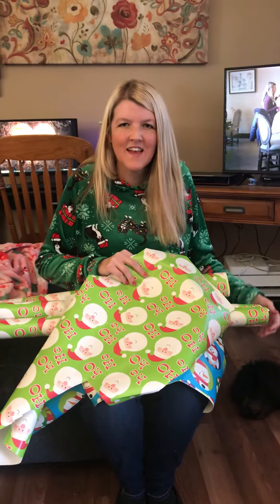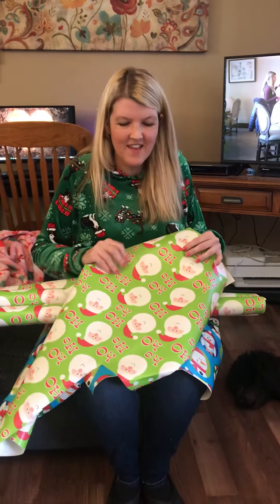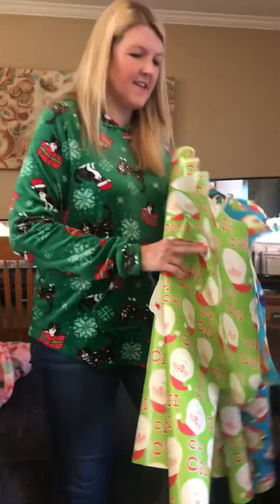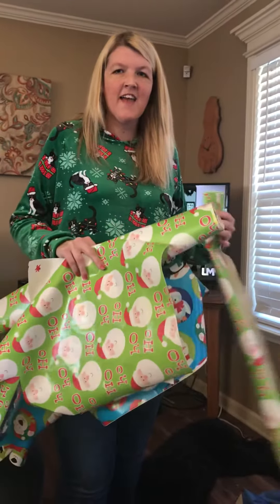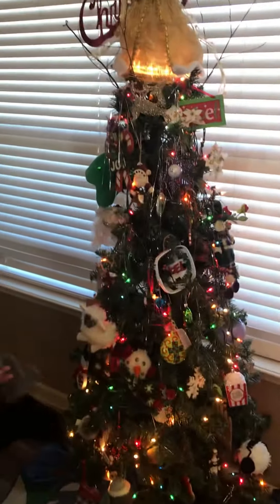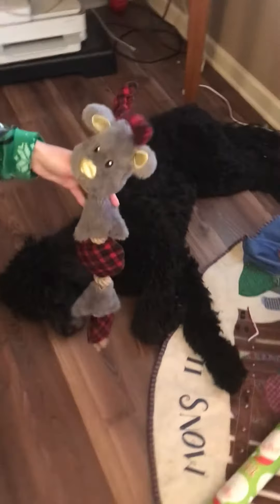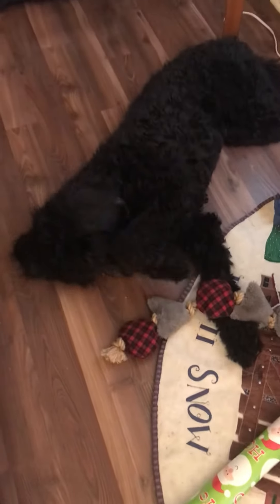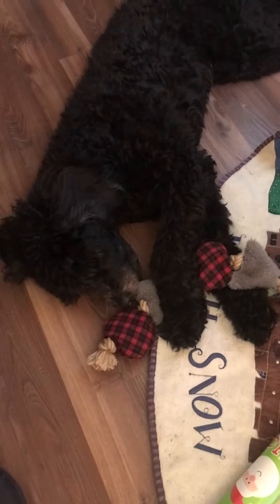STEM Christmas tree directions